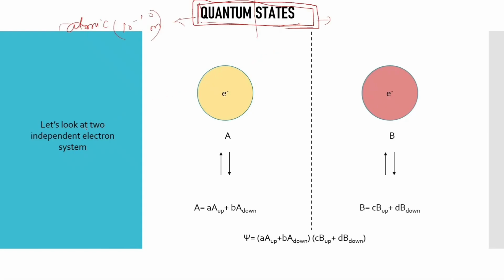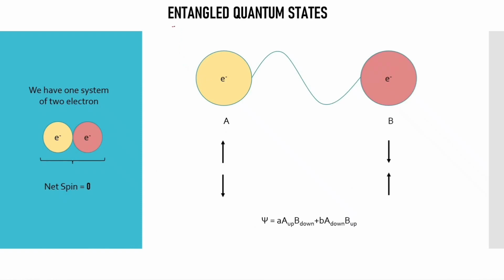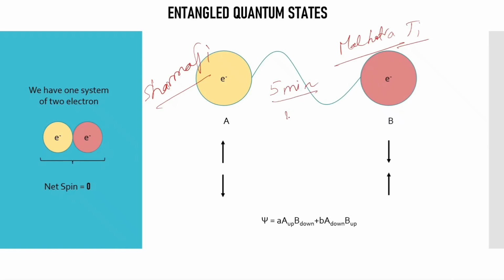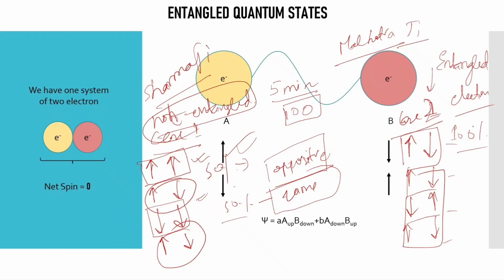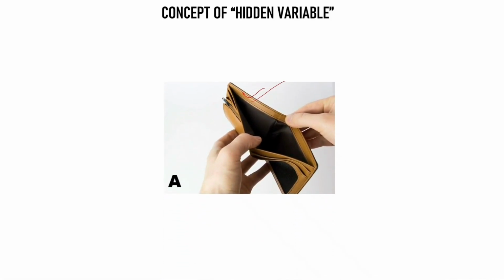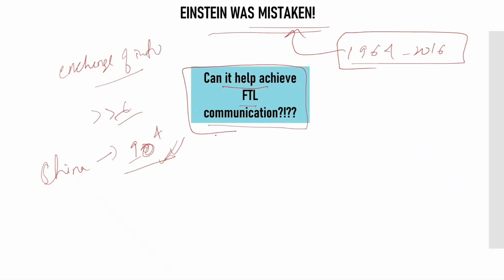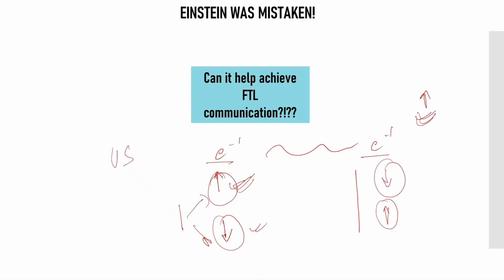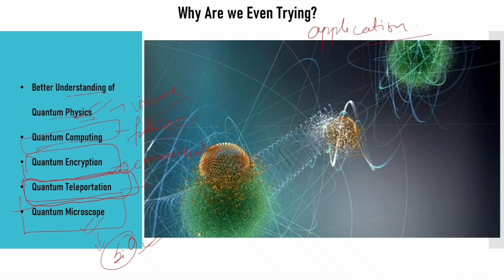Quantum Entanglement Explained: General Studies (UPSC)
This video tries to explain quantum entagnlement in simplest way possible such that aspirants of Govt. Exams and other curious people can understand this concent without needing detailed understanding of Physics.
It's advanced application in hindi movies is also highlighted apart from its scientific applications.
00:00 - Introduction
00:26 - Basics of Quantum State
3:42 - Entangled States
9:05 - Bollywood analogy
10:37 - Spooky action at a distance
12:00 - Hidden Variable
14:12 - Einstein Mistaken- FTL possible?
18:51 - Applications